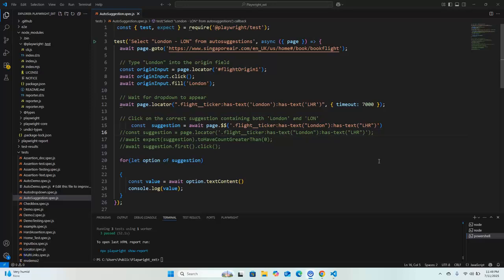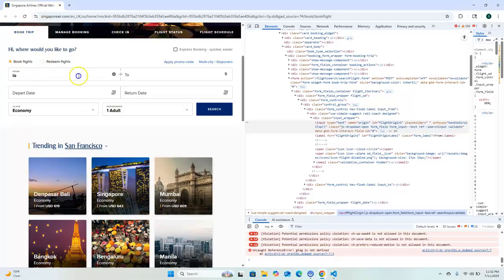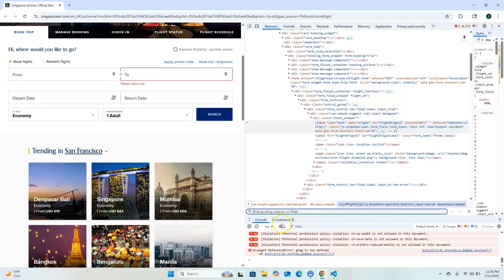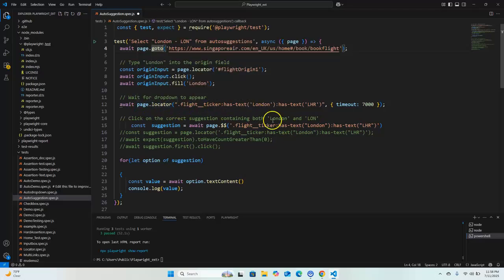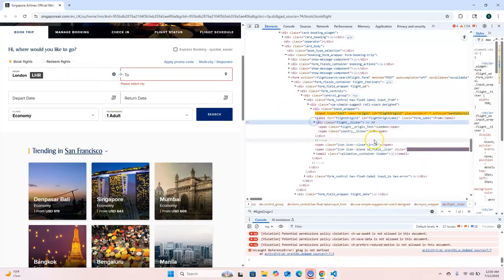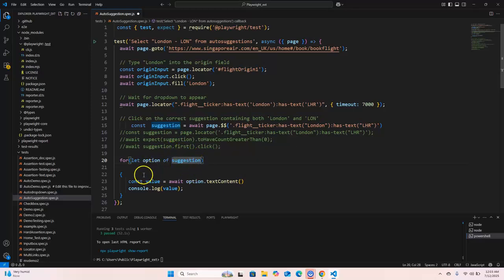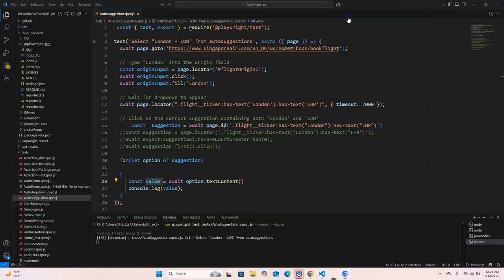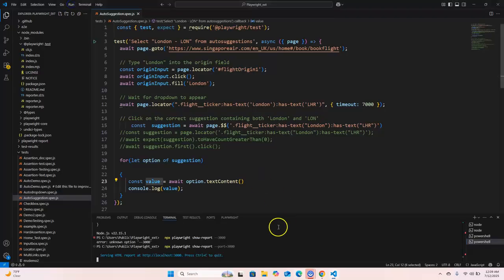AutoSuggestiondropdown in Playwright